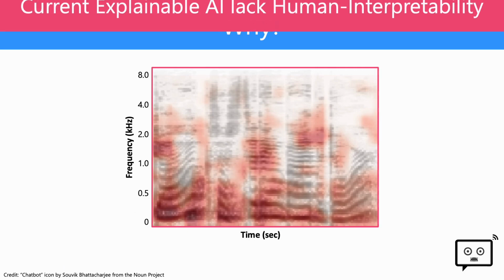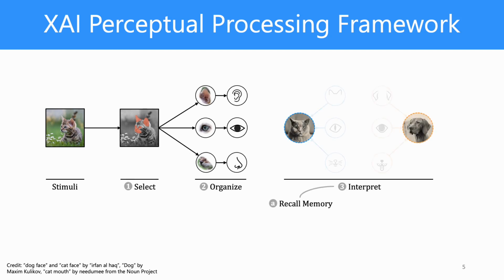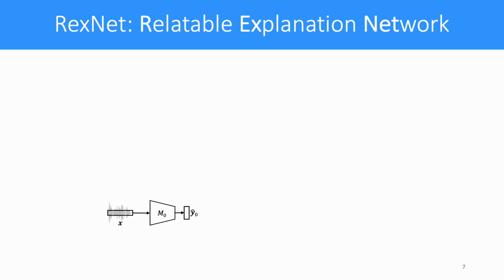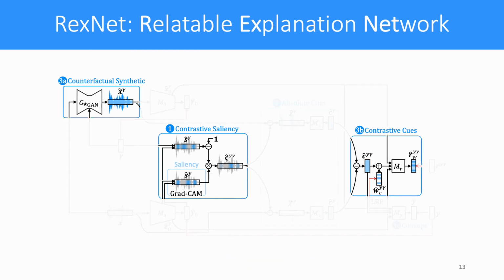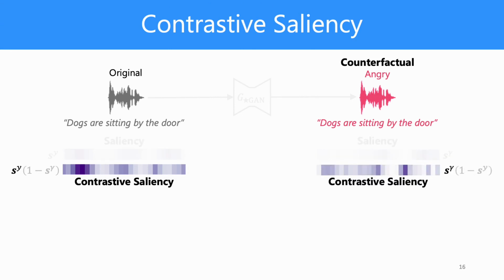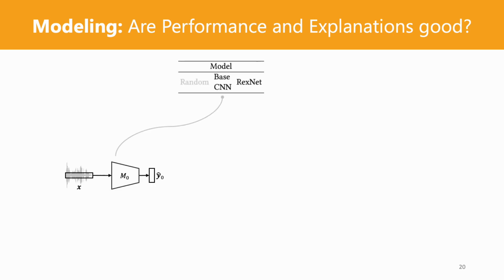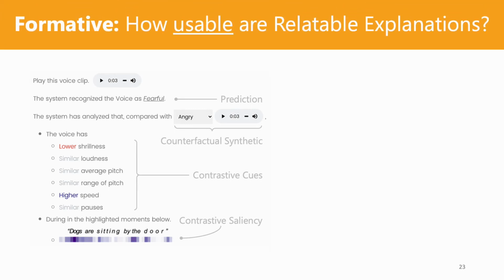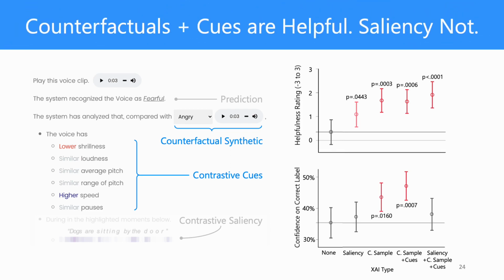CHI 2022 Towards Relatable Explainable AI with the Perceptual Process (RexNet)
Explainable AI is important to build trustworthy and understandable systems. To aid understanding, explanations need to be relatable, but current techniques remain overly technical with obscure information. Drawing from the perceptual processing theory of human cognition, we define the XAI Perceptual Processing framework to provide unified, relatable explanations in AI. We aim to create interpretable AI models that are human-like.

We implemented a deep learning model, RexNet, to explain with relatable examples, attentions, and cues. Technically, these are provided as Contrastive Saliency, Conterfactual Synthetic examples, and Contrastive Cues explanations. For example, our system can explain why an AI predicted that a person’s voice was happy by generating a sad version of the speech, identifying where to focus on, and describing how their cues differed, such as higher volume and higher pitch. Our evaluations show that RexNet improves model performance, explanation fidelity, perceived usefulness and human-AI decision making.

This provides human-relatable explanations to improve the understanding and trust of AI for many applications.

Zhang, W., & Lim, B. Y. (2021). Towards Relatable Explainable AI with the Perceptual Process. CHI’22. Best Paper Award (Top 1%).